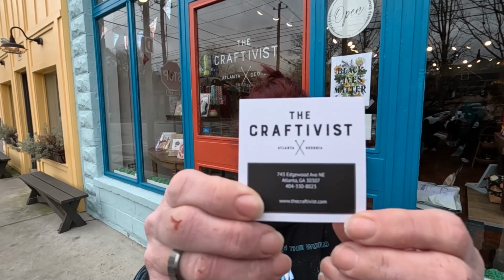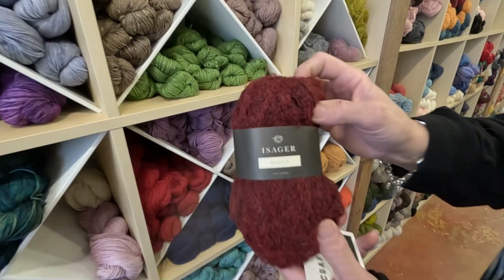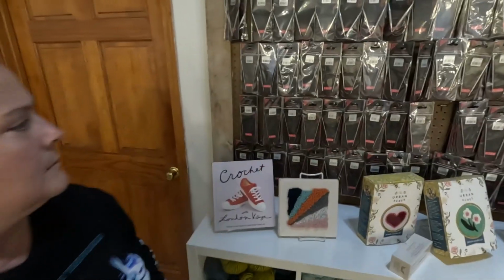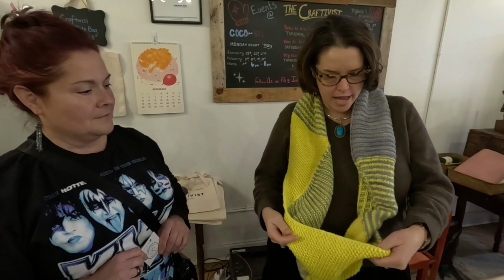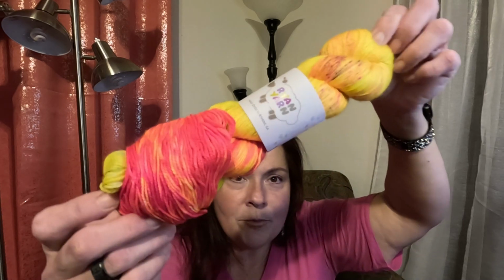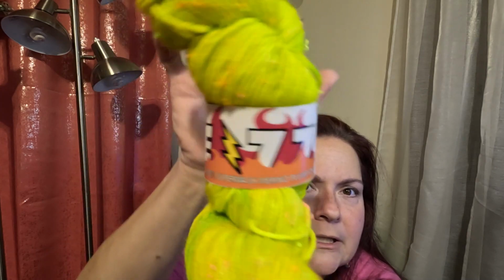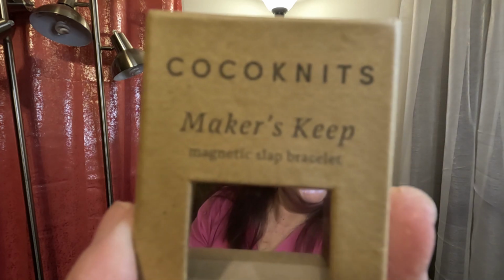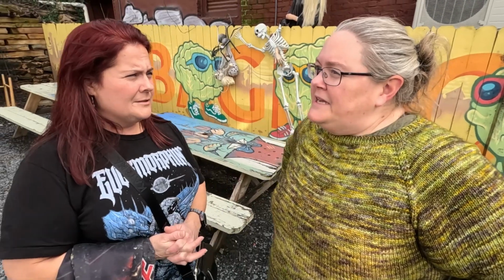The Craftivist, Atlanta GA, Local Yarn Shop Tour ~~~ We Also Met Katie With Naughty Knitting Sacks!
We loved discovering The Craftivist when we stayed in Atlanta for a day and I know you'll love it too, whether checking out the website or better yet stopping in, in person.  We also loved spending a few hours with Katie with @naughtyknittingsacks3279 .  I know you know her bags because I show them on a pretty regular bases, when showing projects in my project bags.  I hope you enjoy this video and have a great day!

If You Wish to Send Happy Mail, Postcards & Letters , Send It To:
Natalie M.
Cards/Post cards
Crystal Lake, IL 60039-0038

Fed Ex/UPS Packages:
301 E. Congress Parkway #38

Tony Christensen
Knit, Purl & Squirrel with Granny Dee! Thompson

Amazon Wish List for Empty Your Closet For Miley

$NataliesCloset77
$EmptyClosetForMiley

Fat Cat Beads (Stitch Marker Tree)

THANK YOU SO MUCH! You can buy anything at all - it doesn't have to be what I may have linked. Just click on one of my links below before you checkout and a small percentage of your purchase will go towards Natalie's Closet. The price is the exact same for you! THANK YOU!

Doggie Don't
Clover Amour Hook Set
Clover Yarn Cutter Pendant
Yarn Swift
925 Sterling Silver Box Chain 30" Necklace
10 pc Tape Measure Set
300 Piece Stitch Marker Set